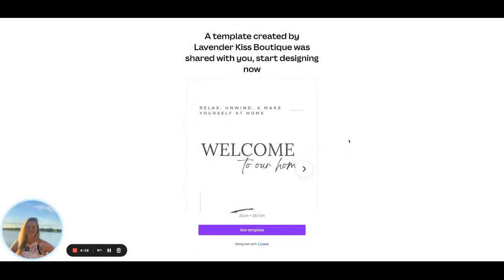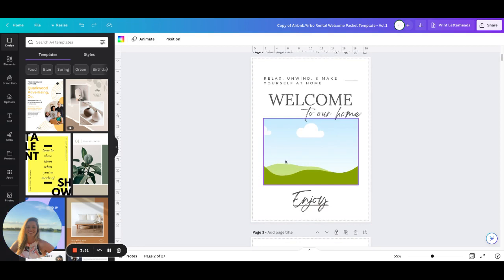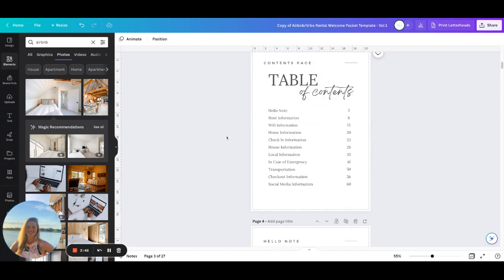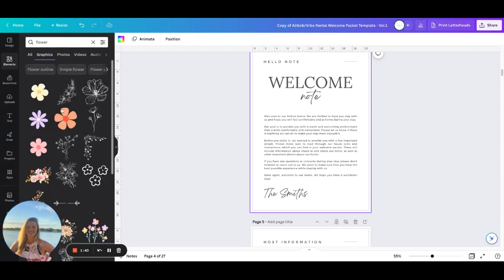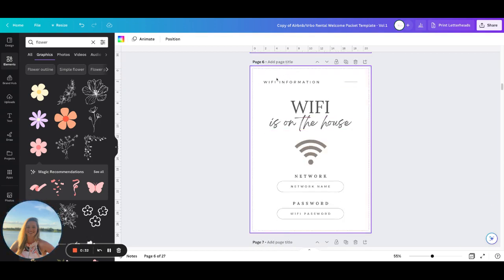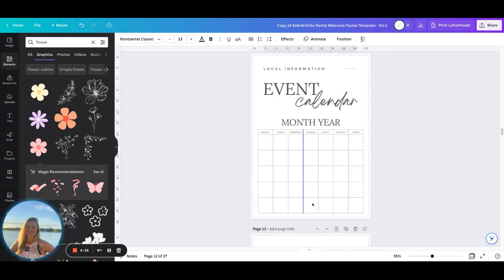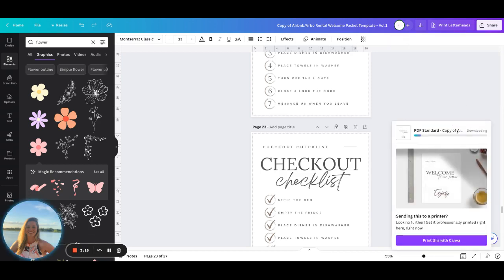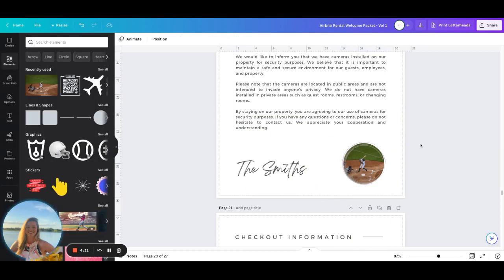How To Edit Welcome Packet Airbnb/Vrbo/Rental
In this tutorial video, you'll learn how to edit a Welcome Packet on Canva, a user-friendly graphic design platform. This video will guide you through the process of editing your Welcome Packet Template on Canva. You'll learn how to customize the text, images, and colors to reflect your brand's identity. We'll also cover how to add or remove pages and adjust the layout to suit your needs.